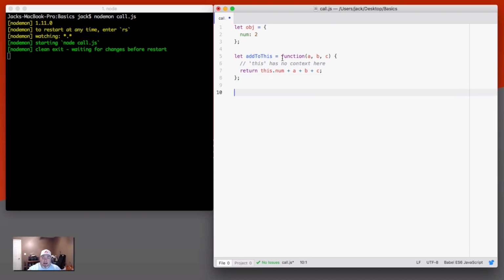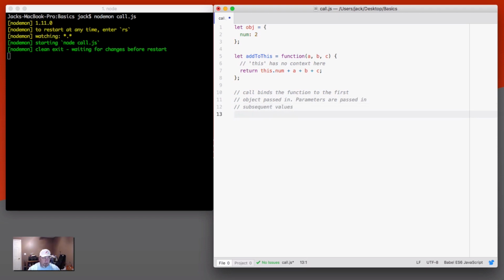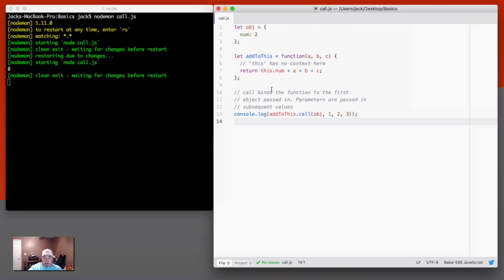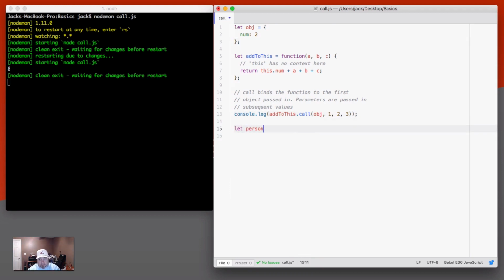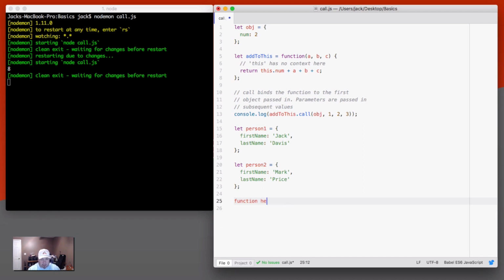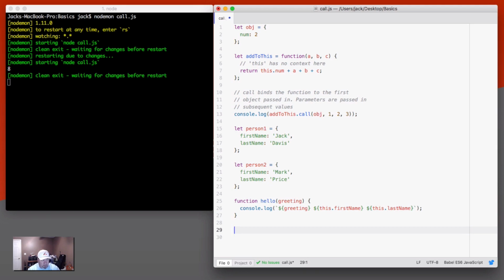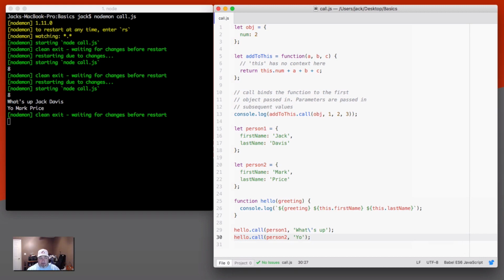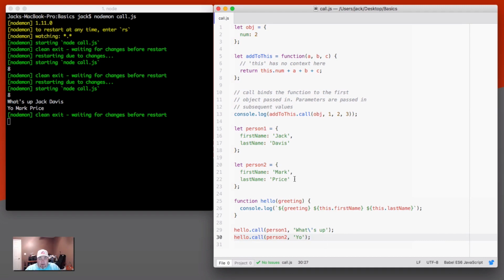022 es6 call